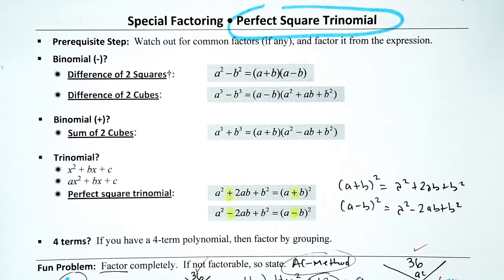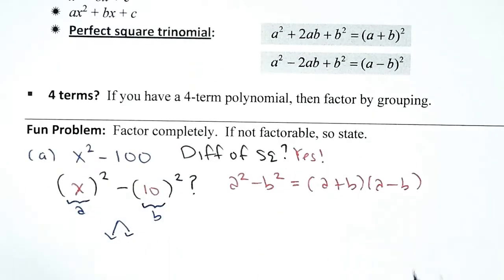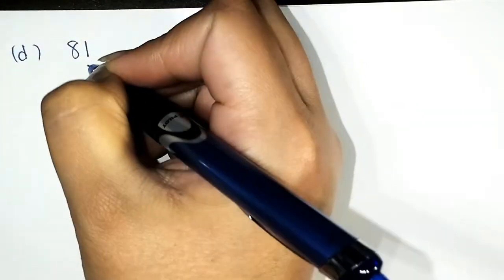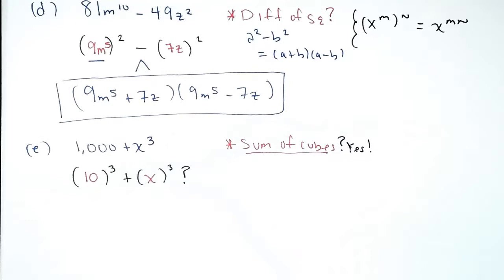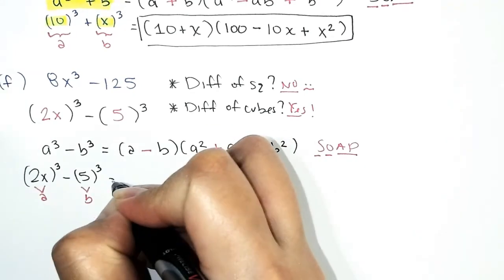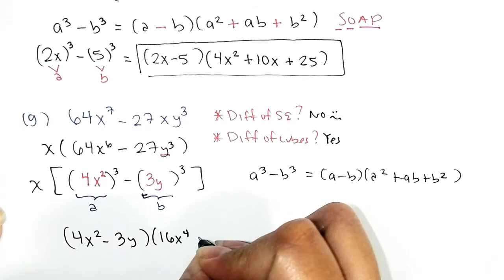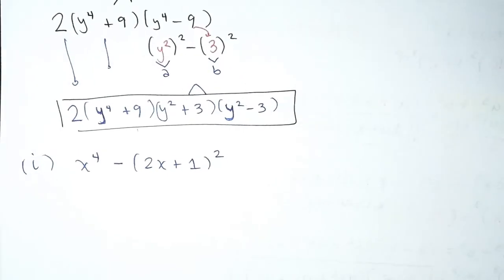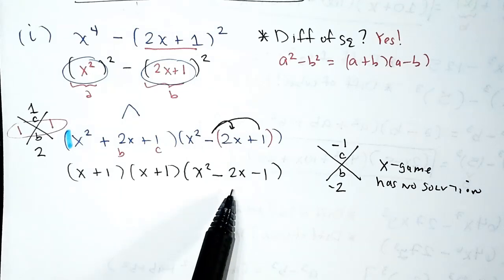How to factor a difference of squares, sum of cubes, difference of cubes [9 EXAMPLES]